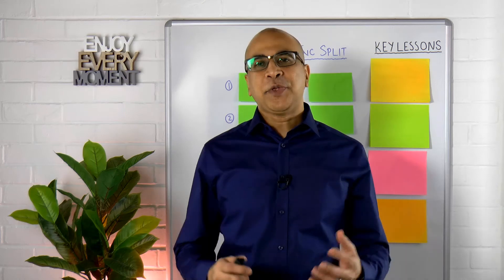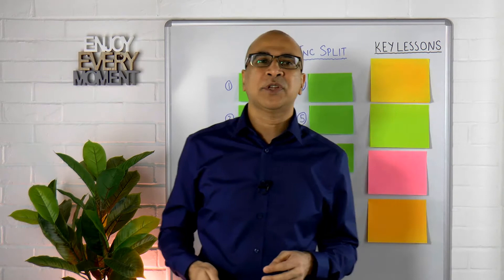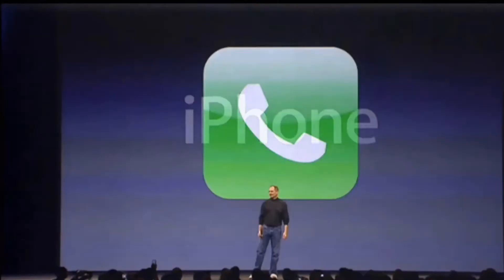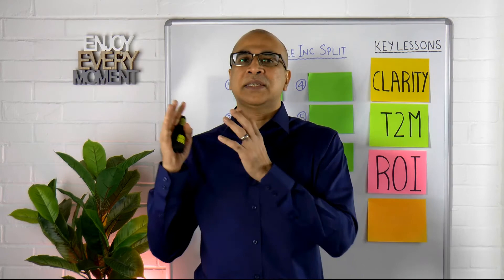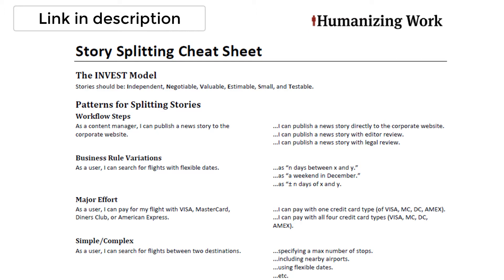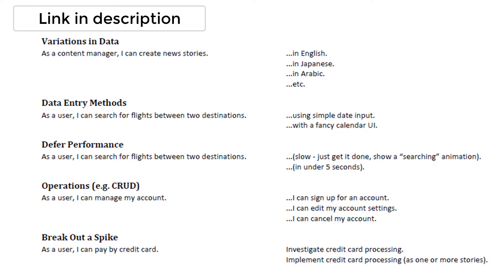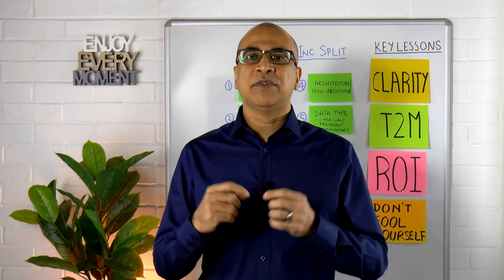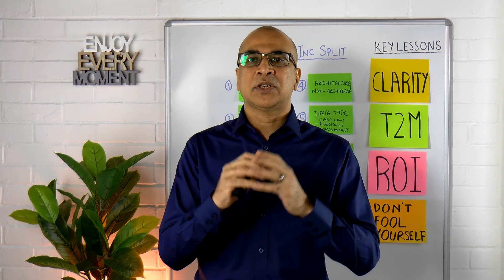PI Planning Splitting Epics | PI Planning for Beginners Series #5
Learn how to split your Epics into Features ready for PI Planning. Learn best practice lessons from Apple! Why it can make the difference between success and failure.

PI Planning for Beginners Series
Are you new to Agile, Scaled Agile, or to Program Increment Planning or you're confused or concerned about how to run your PI Planning event? If so, don't worry, because I too really struggled with this in the beginning and this video series has been created for you.

The intention is to release a video every week on Wednesday Evening UK Time - until I've covered all elements of this topic to my satisfaction and I've answered all your questions. I will, in this video series walk you through all the fundamentals you need to know about how to create an amazing PI Planning Event. This is a step-by-step series and targeted at beginners so will probably go on for some time.

01:50 Why splitting matters through a very simple example
06:40 The Key Apple Story
09:09 4 Key Lessons from Apple
13:40 Splitting Patterns Cheat Sheet (Standard)
17:20 Justice Inc Example
18:45 Justice Inc Splitting Patterns
22:50 Justice Inc Splitting Epics

My favorite Splitting Book
Agile Estimating and Planning by Mike Cohn.

❓ Any questions please leave them in the comments, and I'll do my best to answer these quickly.

WHO IS AHMED?:
Ahmed Syed is a Scaled Agile Transformation and Productivity coach based in the UK.

Program Increment Planning Series
👉If you want to learn more about PI Planning then sign up for a FREE 3 part PI Planning Video Series

💌 Signup for my latest newsletter on Productivity, Agility and Joy